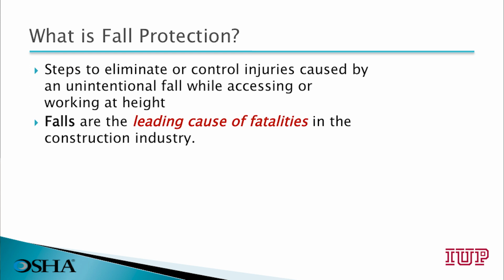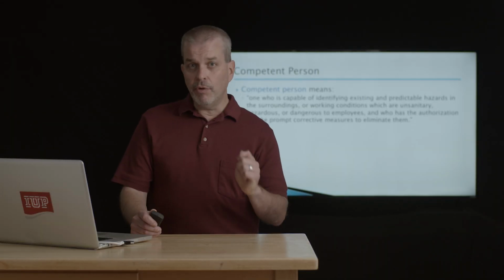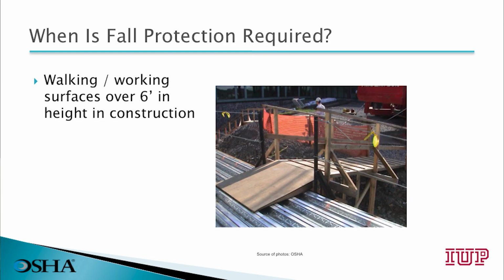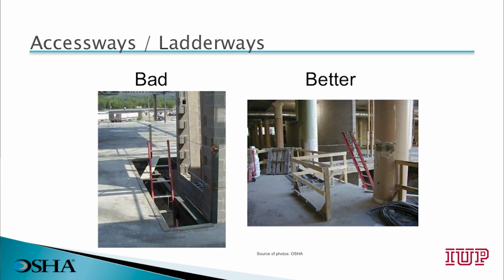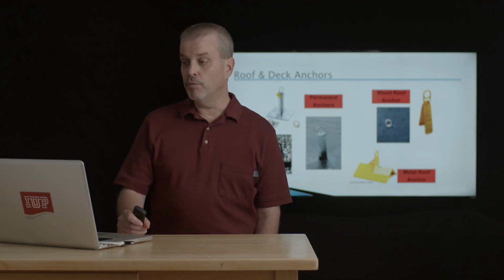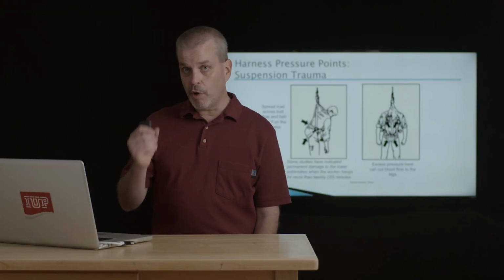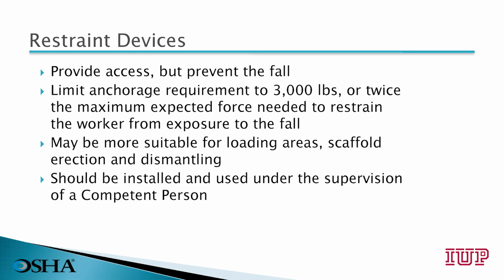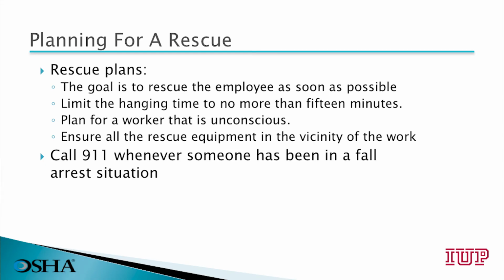Fall Prevention Protection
In construction, falls are the #1 leading cause of fatal injuries.

According to OSHA there were 421 workers falling to a lower level and killed on the job just in 2023. Nationwide, nearly 40% of all construction fatalities are fall related. That includes falls from ladders, scaffolds, and roofs.

Perhaps you’re not in construction; however, your maintenance department uses ladders daily and likely uses scaffolds or climb to the roof regularly.

Falls can be prevented, but prevention requires care planning before the job starts and providing the right equipment. If estimating a job, always include the costs of safety equipment in the bid to ensure the work is done on time and at cost

Please take a few minutes to review this critical Focal Point video. You will quickly learn the essential, need-to-know OSHA information to reduce your company’s operational risk of falls.